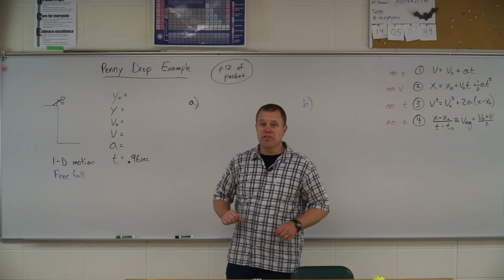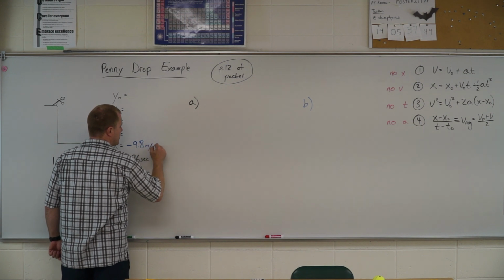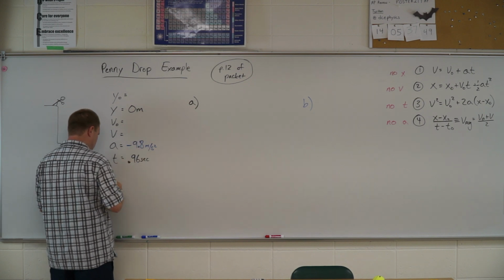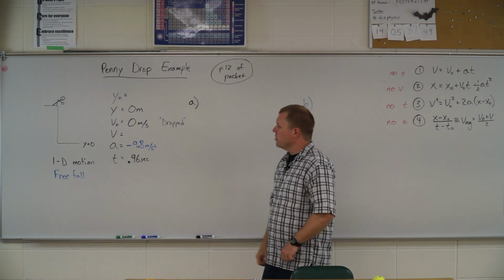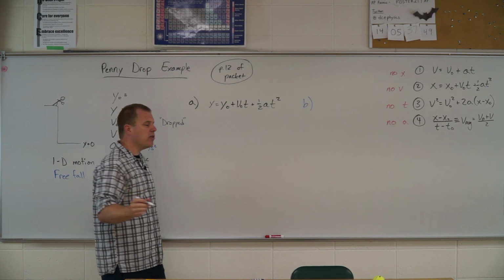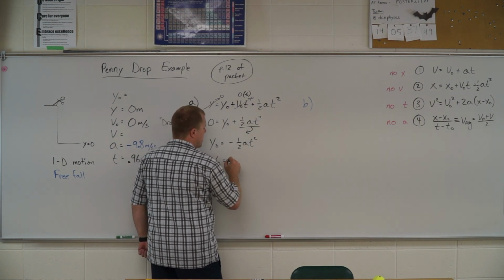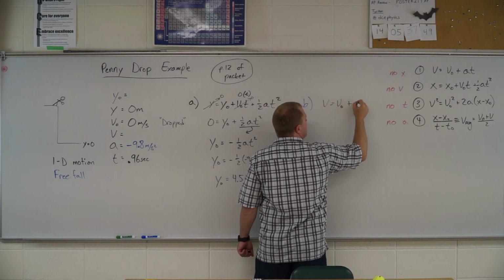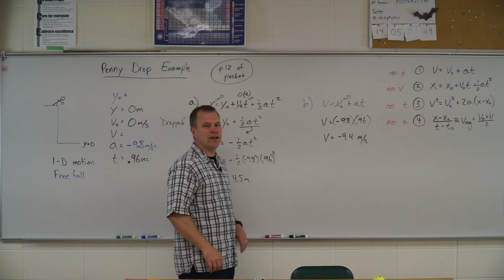penny drop example p.12 of packet